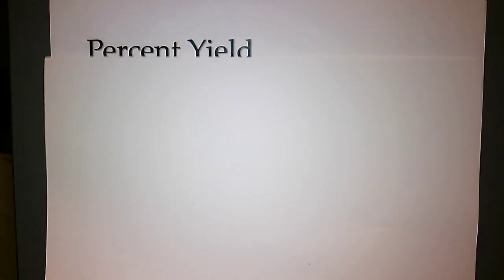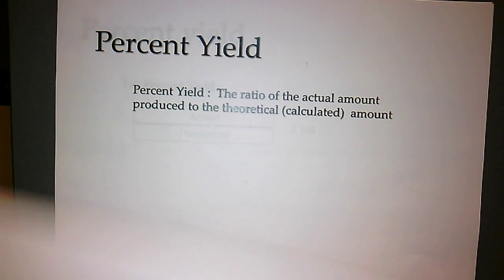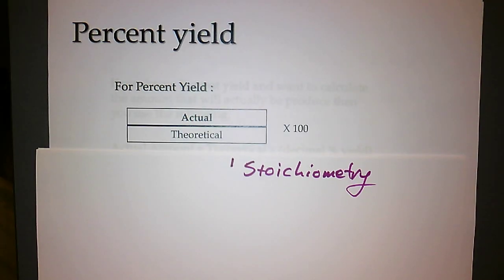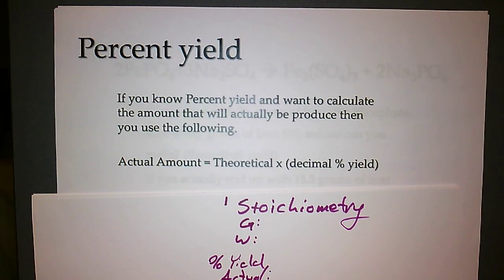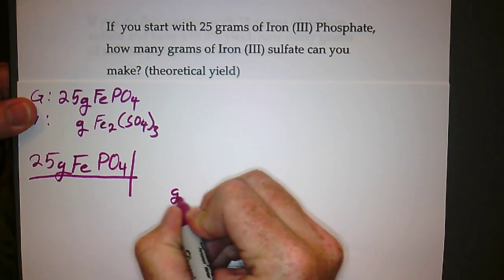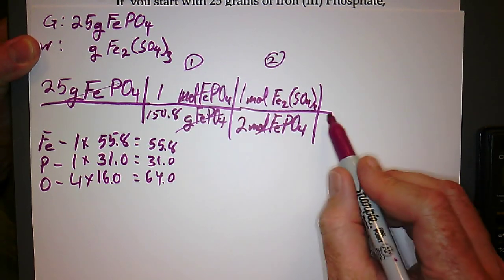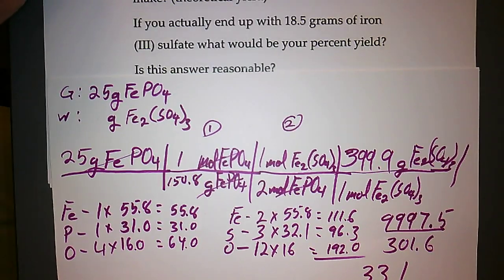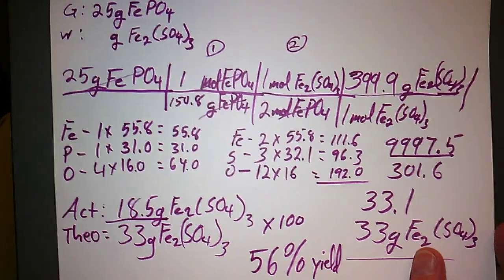Percent yield notes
High school chemistry percent yield stoichiometry notes